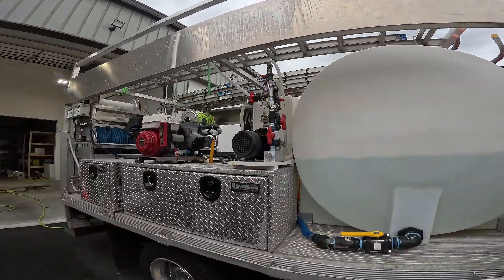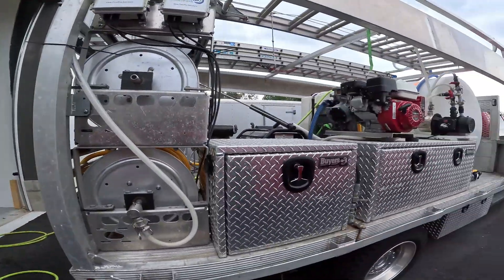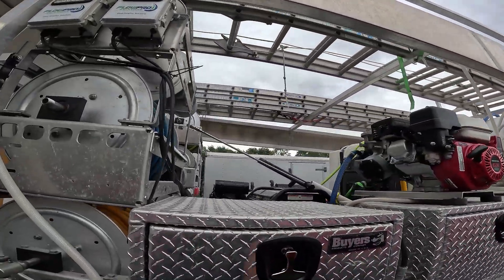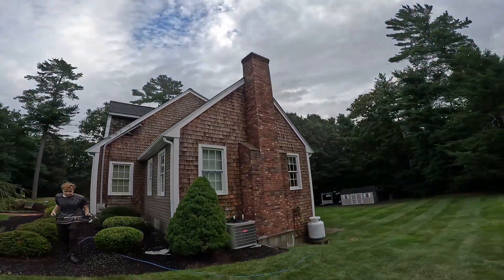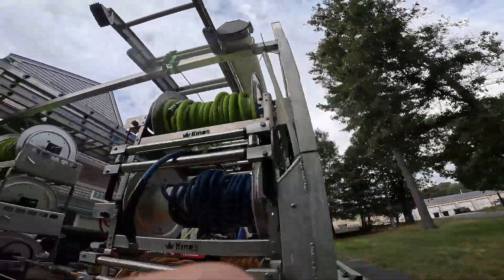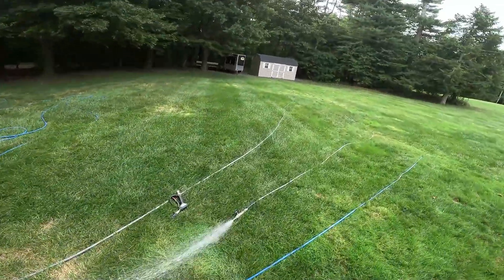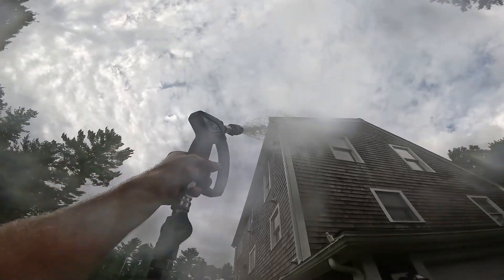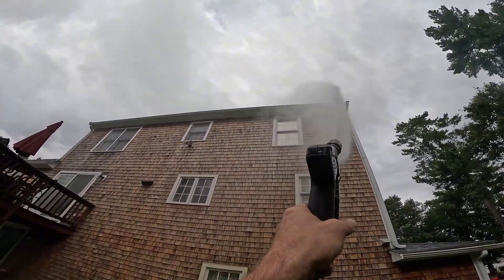Cedar Shake Soft Washing